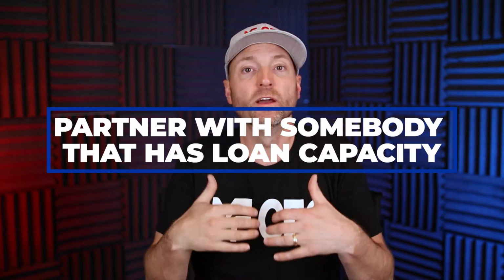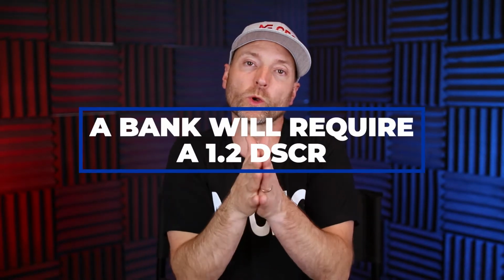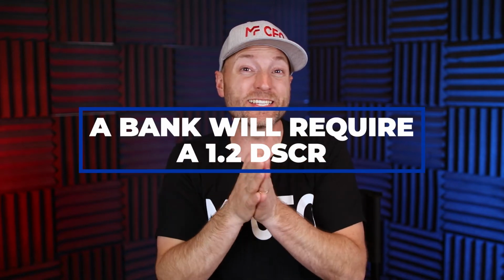How To Get A Million Dollar Loan For Real Estate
As you move up the real estate career ladder, you're going to have to deal with big numbers. And you inevitably have to get bigger loans too! Find out how to get a million-dollar loan for real estate by watching this video!

Mike Fritz

00:00 Intro & Summary
00:51 What Are The Requirements For A Loan From A Bank
02:53 How Do You Leverage Your Real Estate Portfolio
03:25 How To Leverage Private Investors
04:39 How To Find A Real Estate Partner
06:09 What Does DSCR Mean In Real Estate?
08:39 What Is PFS In Real Estate?

How To Buy Bank Owned Real Estate

About Mike Fritz
Mike Fritz is an entrepreneur, real estate investor, best-selling author, international speaker, coach, CEO & Founding Member of Titanium Capital Investments, and founder of Power Up Real Estate, a platform that helps people start in real estate investing, create financial freedom and enjoy the life they designed for themselves.
Currently, Mike is doing a lot of bigger deals, mainly passive multifamily investing. He developed the 10-Week Multi-Challenge, a coaching program that helps people get a property within 10 weeks.